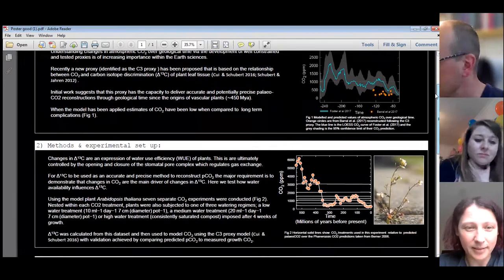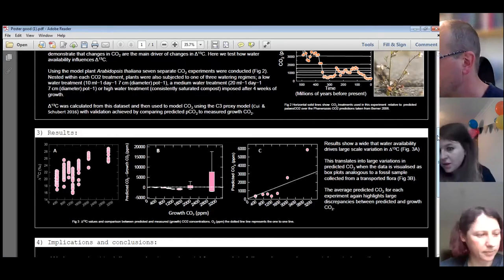The Palaeontological Association - Annual Meeting Poster Guidance - A Good Example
The Palaeontological Association awards prizes for the best poster at its Annual Meeting. What makes a good poster? In this video members of the 2021 judging team look at an example of a strong poster.